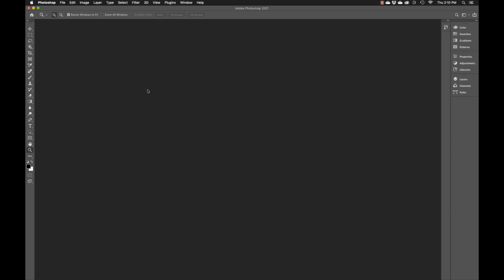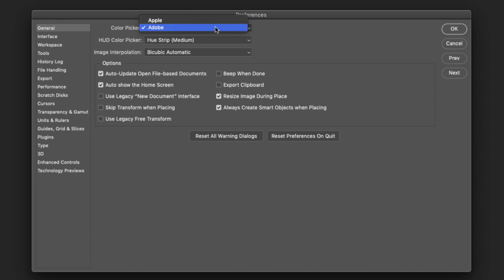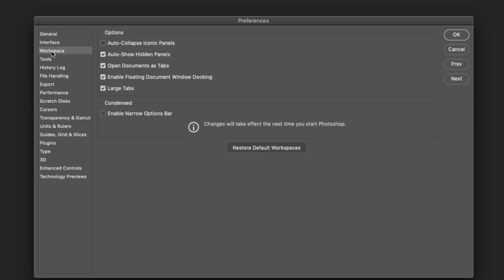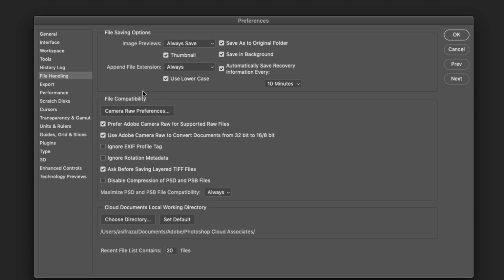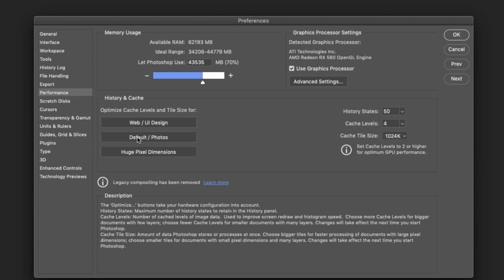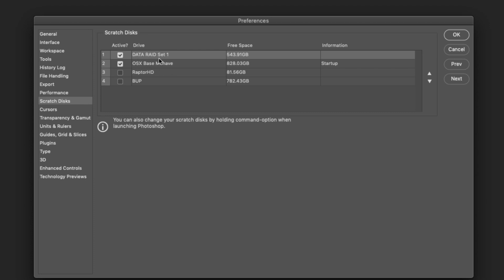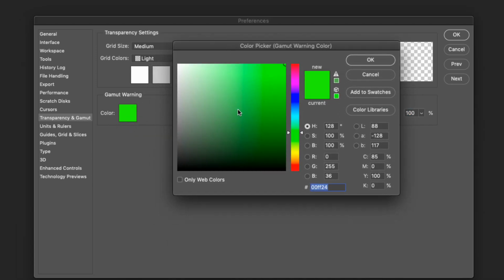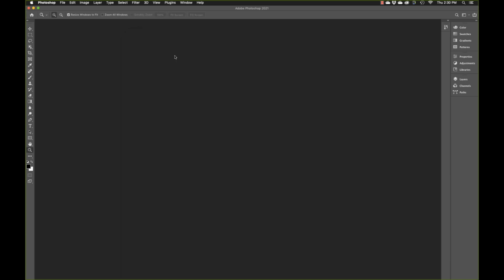002-Adobe Photoshop Preferences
How to set Photoshop to perform optimally depending on your use. Setting of all preference which impact the behaviour of Adobe Photoshop.